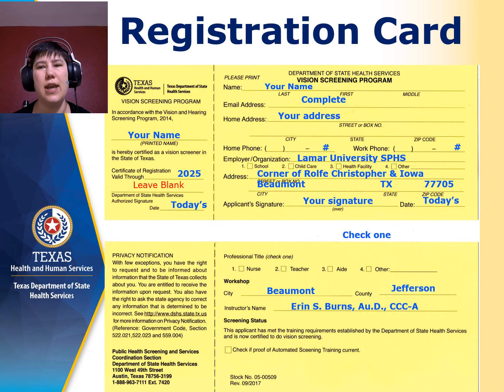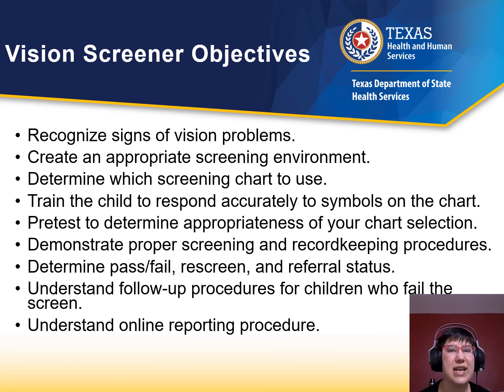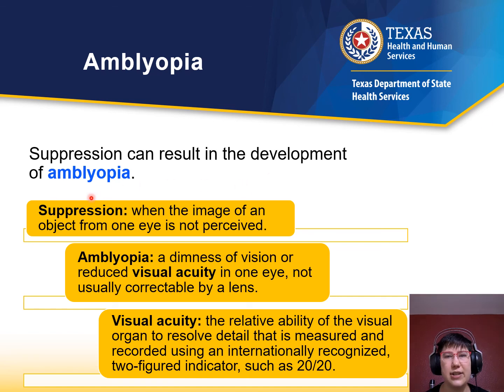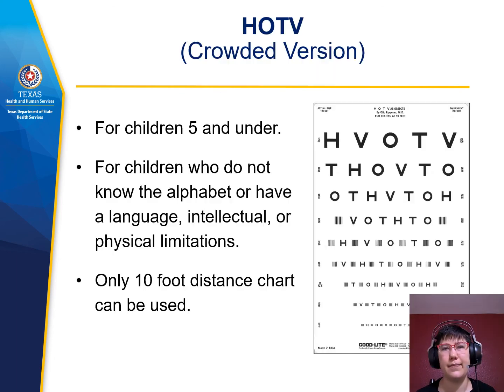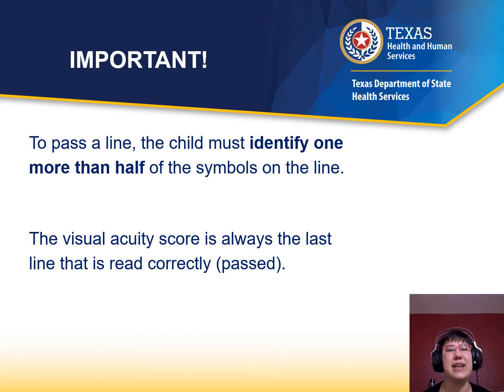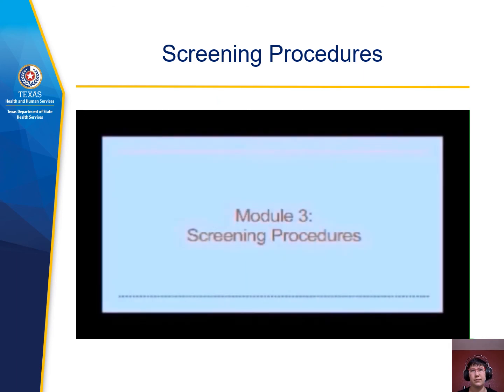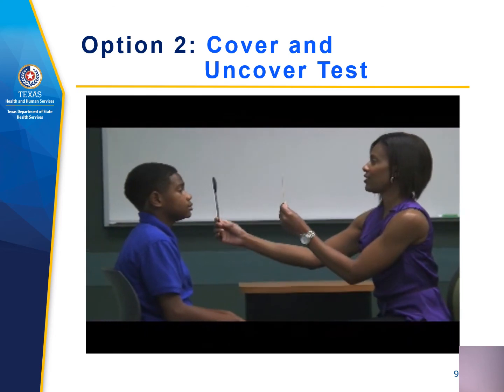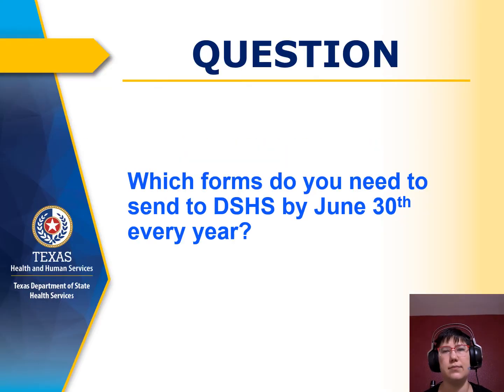Vision Screening Presentation Recorded